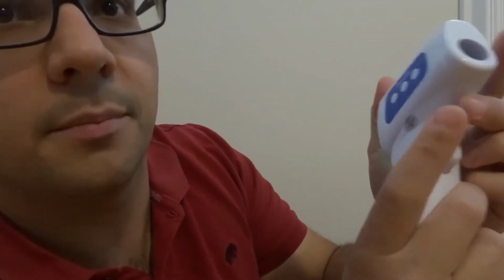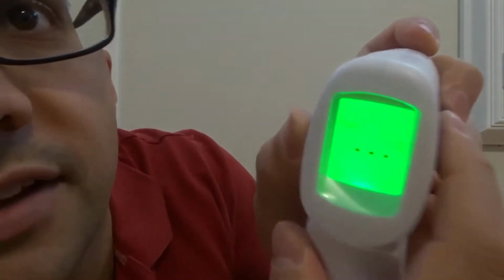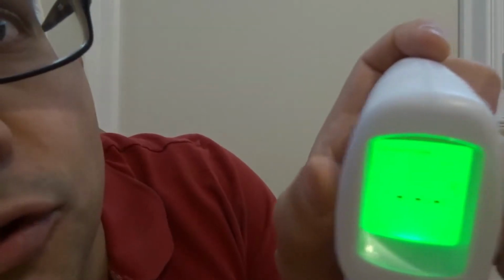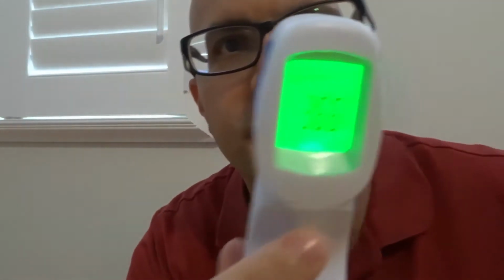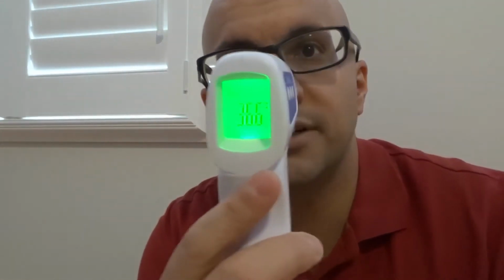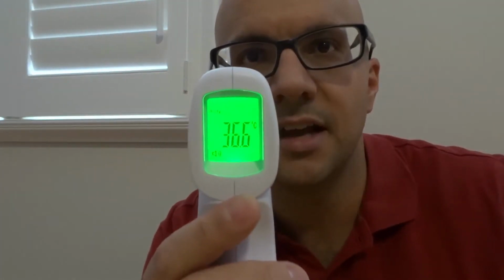How To Use A Touchless Thermometer-Full Tutorial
In this video, I show you how to use a touchless thermometer. It is really easy to use, and the majority of touchless thermometers will operate in a very similar manner, so you can take my instructions for this specific thermometer and apply them to pretty much any other one that looks similar. Once you have learned how to use it, you will be able to operate it in a matter of seconds. That's why these things are so good, you can use them within a few seconds once you've mastered the process for doing it.